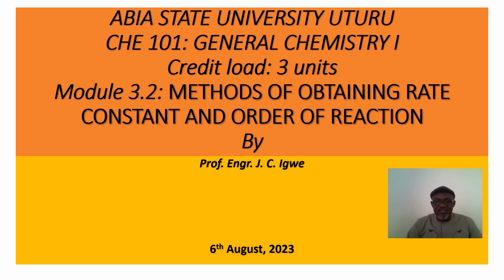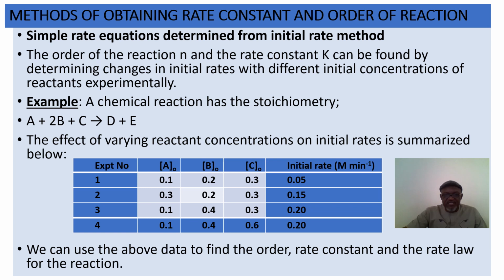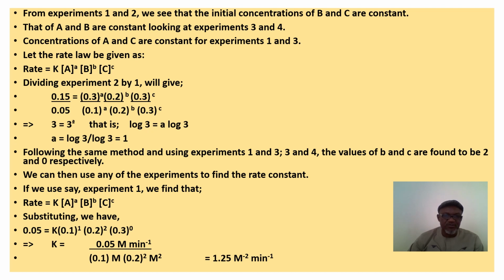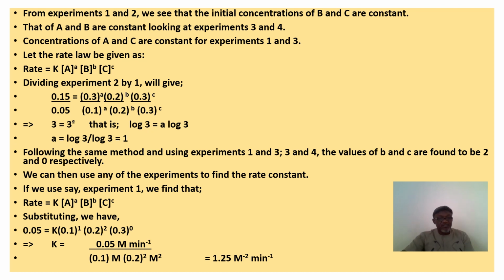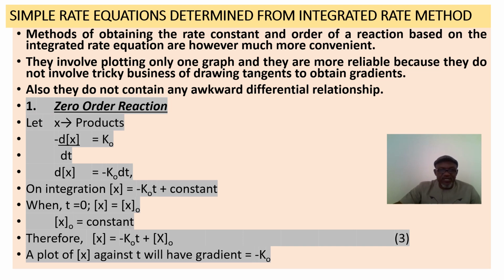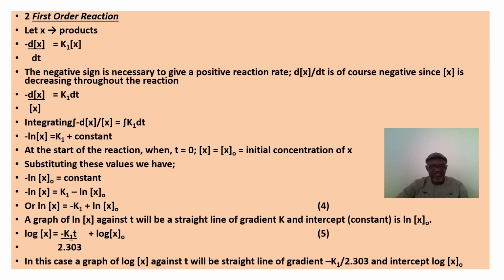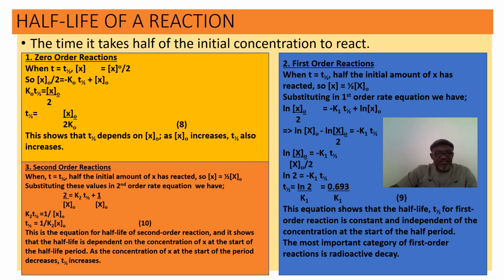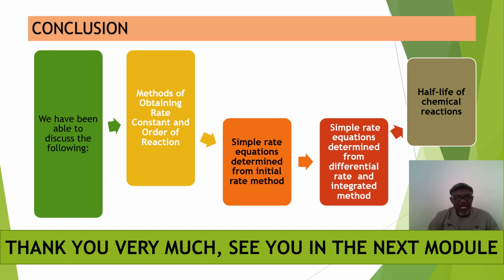CHE 101 Module 3.2 Methods of obtaining Rate constant and Order of Reaction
Lecture video on Methods of Obtaining rate constants and order of chemical reactions, hence how to obtain experimentally determined rate law for chemical reactions.